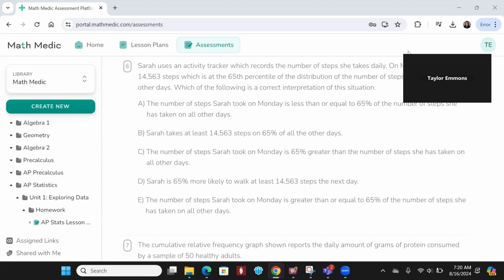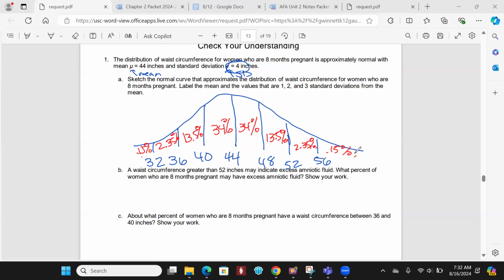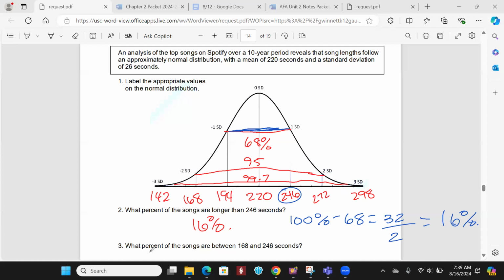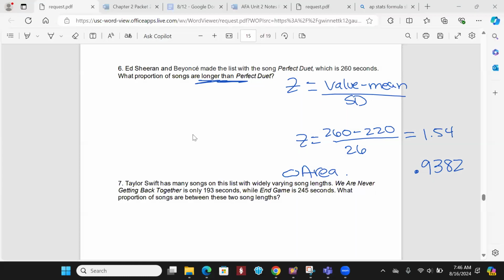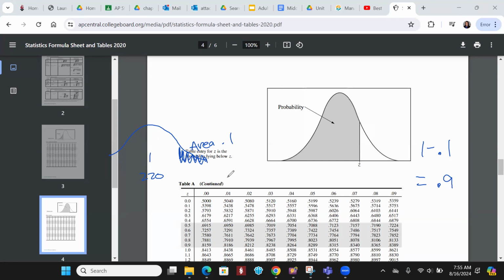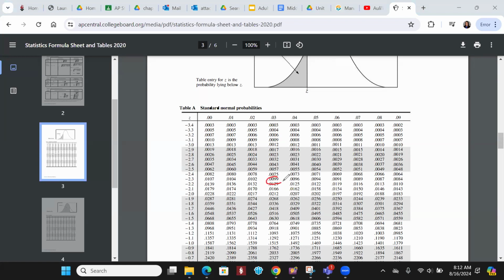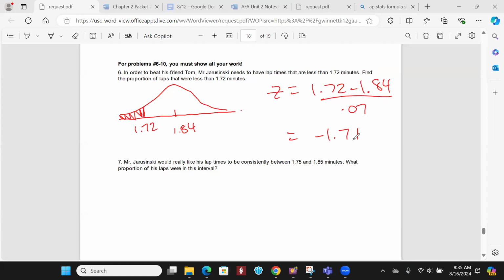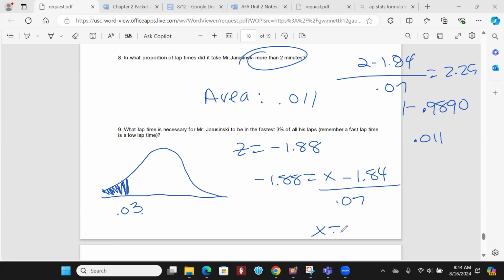AP Stats 2.4 - proportions and value